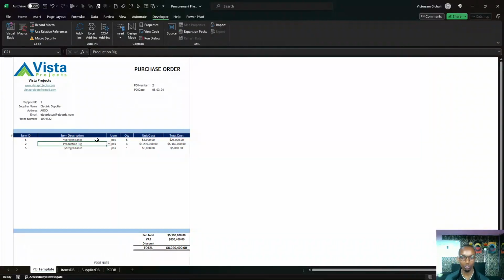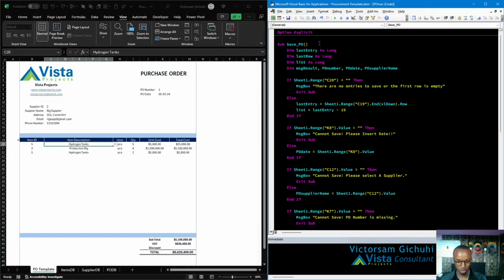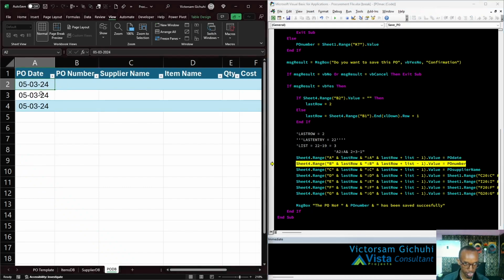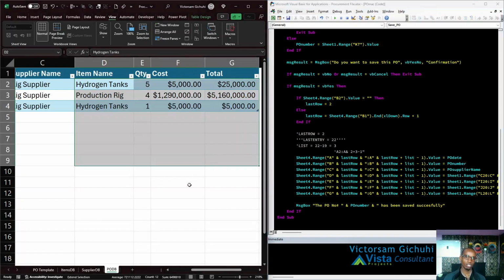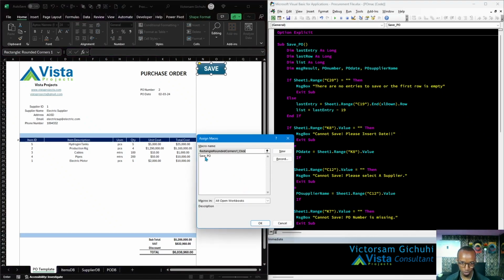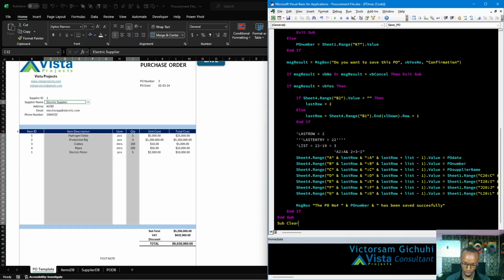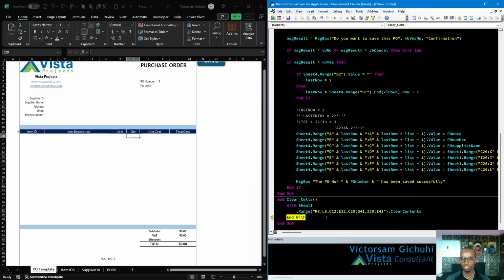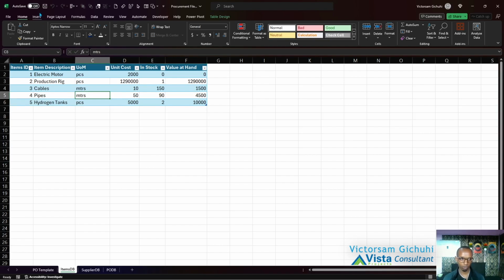How to use Excel MACROS to Save Data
Utilize our guide to create efficient procurement templates. Get acquainted with designing, table creation, customizations, and automation to facilitate smooth running.